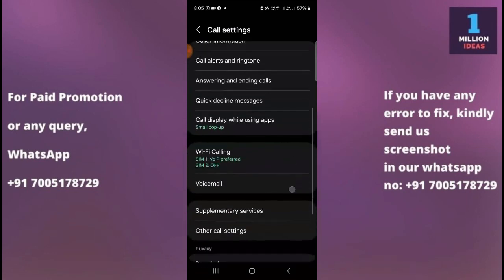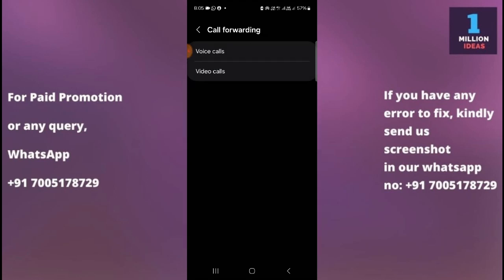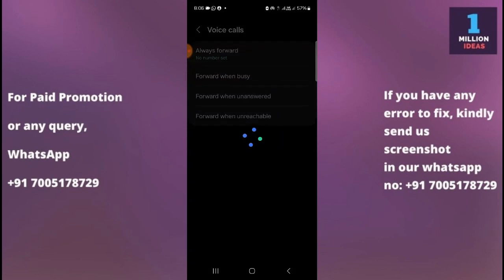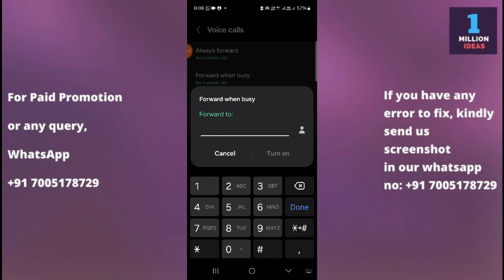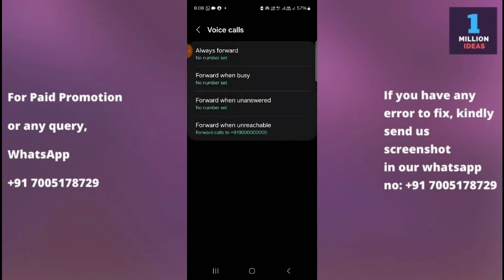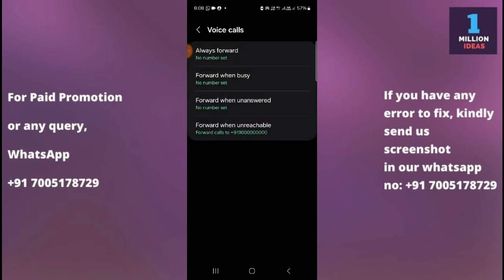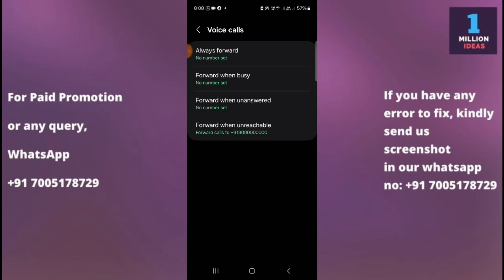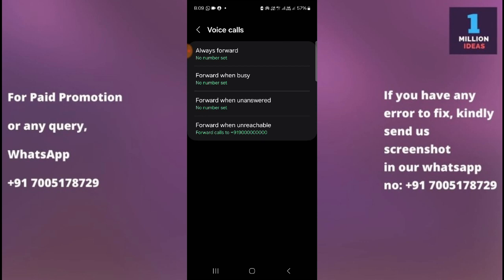Enable call forwarding setting in samsung A55